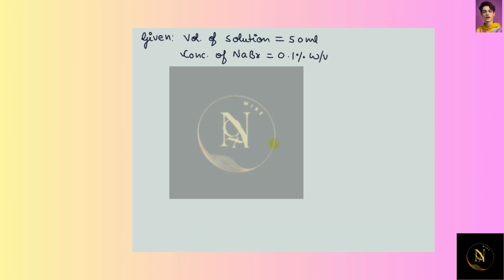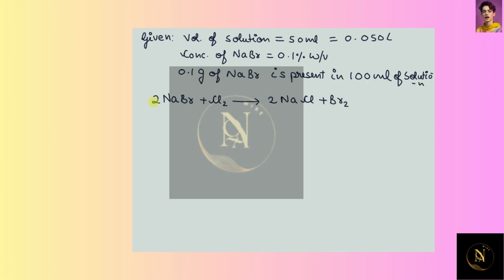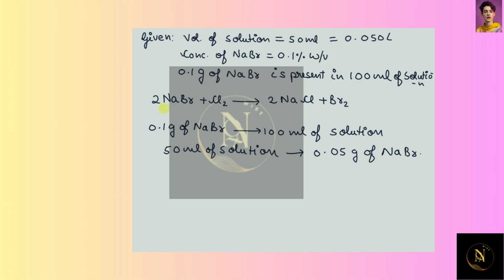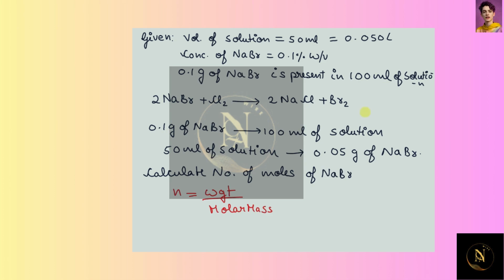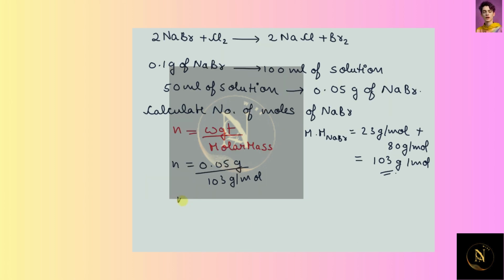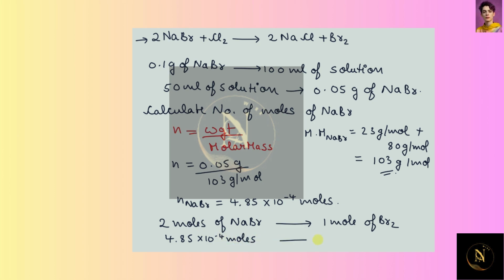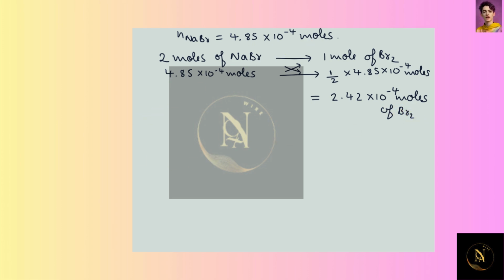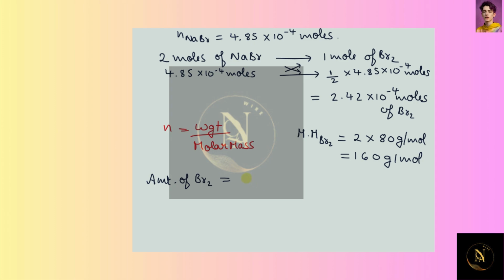[Chemistry] The density of bromine is 3.1 g/ml. How much liquid bromine (Br2) is formed from the re